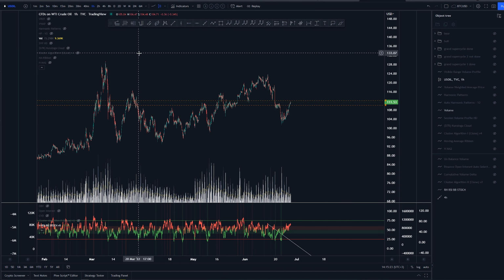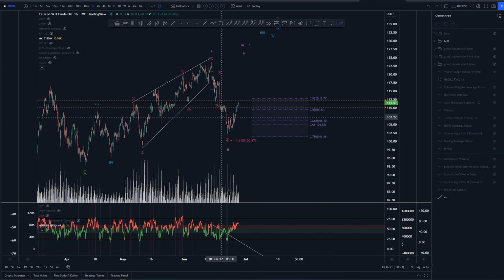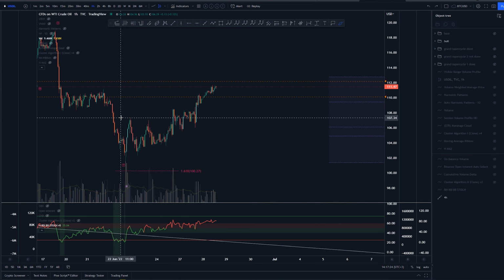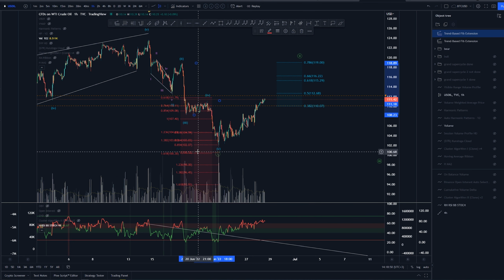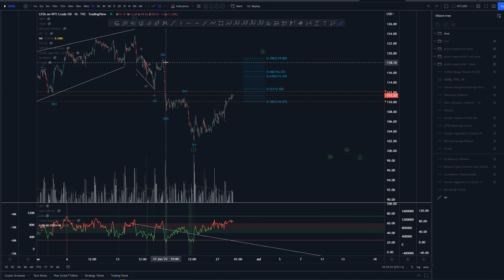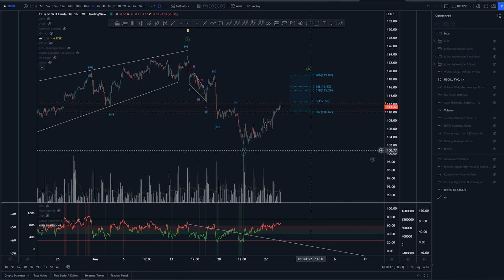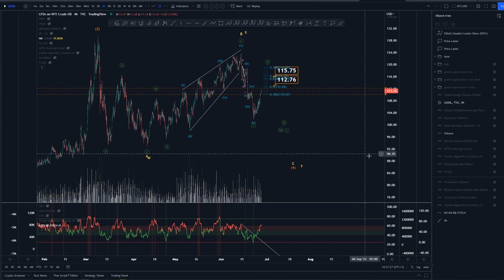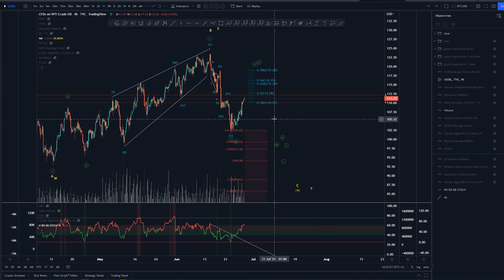USOIL - Technical Analysis with Elliott Wave Theory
What might happen to US OIL price? We'll delve into wave analysis with Elliott Wave Theory and take a look at major Support and Resistance areas. Educational videos of Elliott wave on playlist "Elliott Wave Theory Basics".

00:00 Intro
00:25 Elliott Waves - Bull
02:49 Elliott Waves - Bear
07:21 Outro